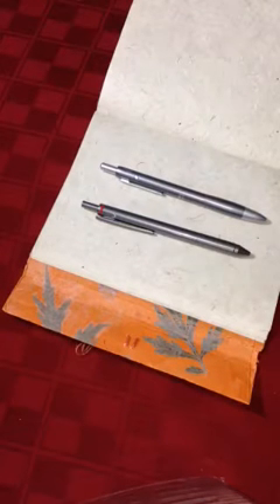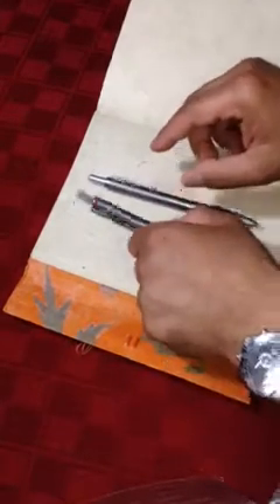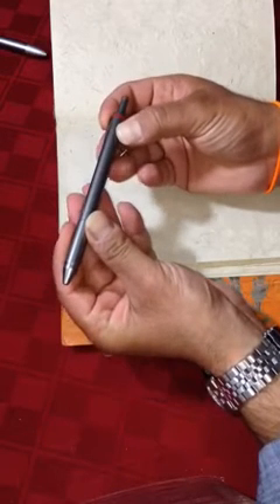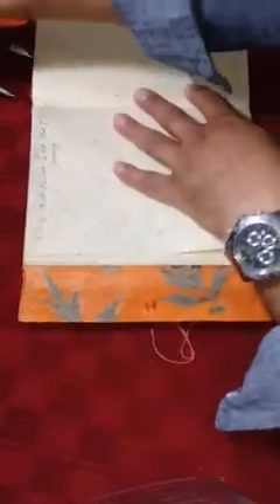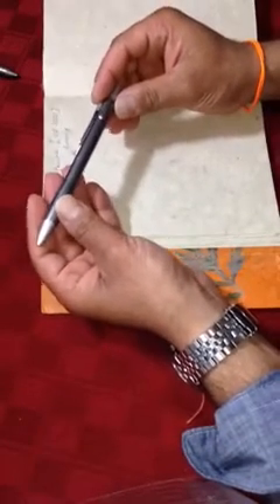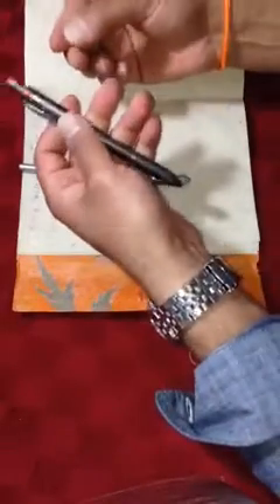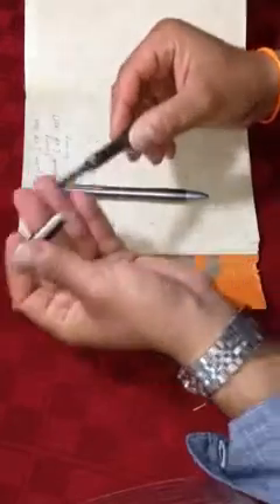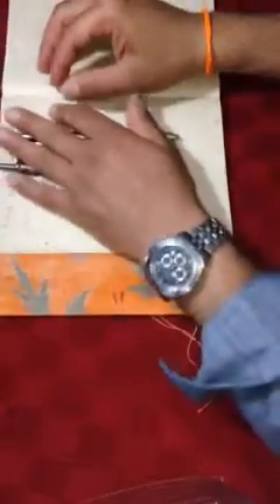Gravity Pens Staedler Avant Garde & Rotring Multifunction.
Gravity Based Pens - Staedler Avant-Garde and Rotring Multifunction